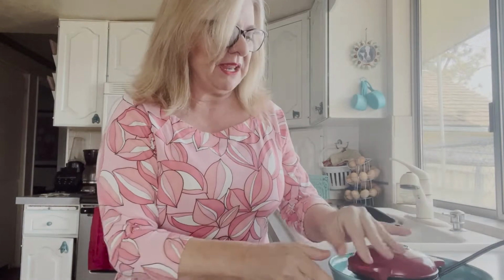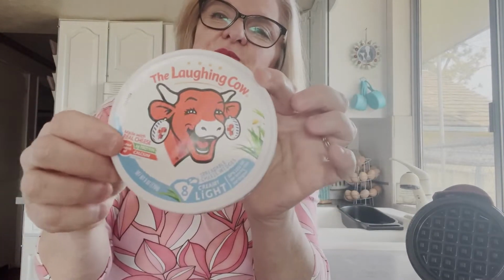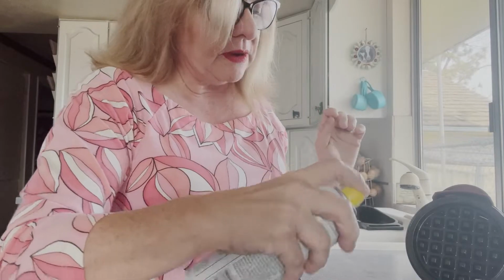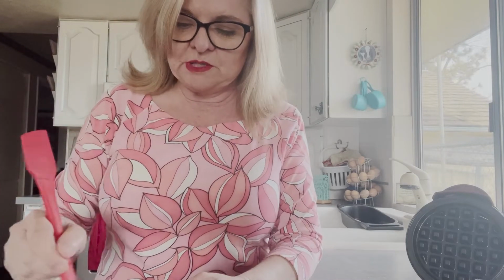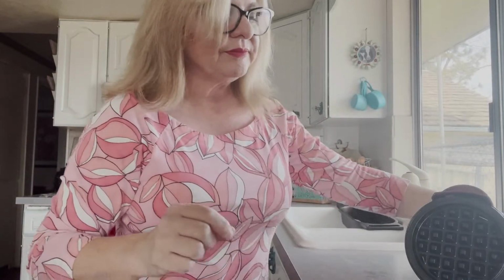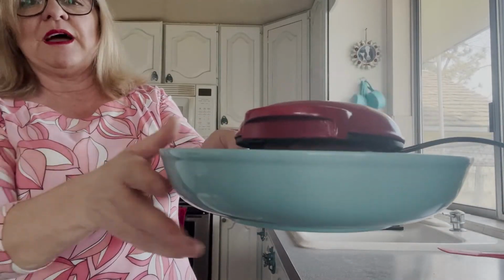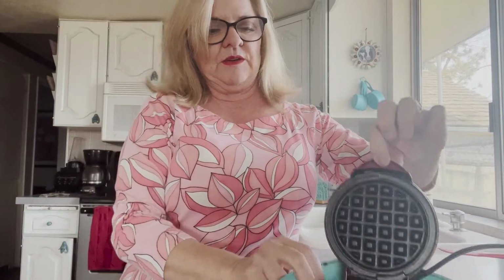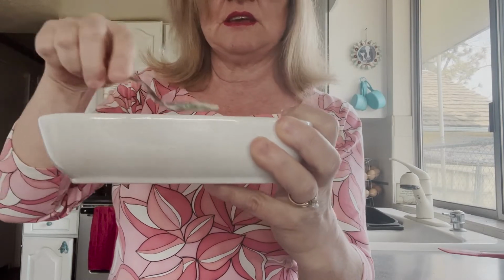This might change the way you eat Optavia brownies forever! Decadent Brownie Waffle Hack.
Fudgy, chocolaty, warm yogurt chips, crispy outside like the edges of a freshly baked pan of brownies, and the aroma:  the Optavia Decadent Chocolate Brownie with Yogurt Chips Waffle Hack will have you in brownie heaven!  You will never eat a chocolate brownie another way again! This hack has one fueling and one optional condiment.

This no depravation food plan does not disappoint on taste or achieving your weight loss and health goals.   And why not start now since I can get you on plan with a coach, community, system and nutrition for less than $8 per day?  What will it be like for you when you have lost 25 -30 lbs by July 2022?  I have an in so you need to go through me, Coach Kathy,  for this sponsorship offer. Fill out my form to get started.

Fill out this Health Assessment Form to see how this plan is a good fit for you!

I am a certified Optavia Health Coach!
*In a clinical study, the group on the Optimal Weight 5 & 1 Plan® lost 17x more fat than the self-directed control group.

Follow me on other platforms so we can talk and get healthy together!